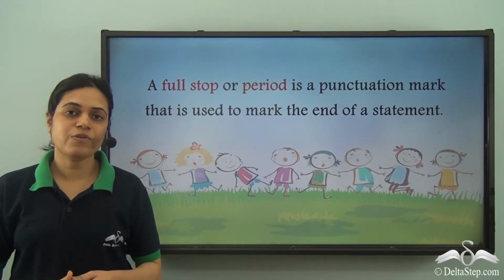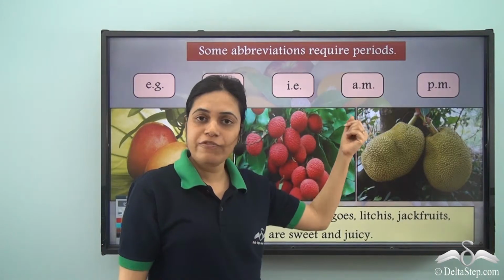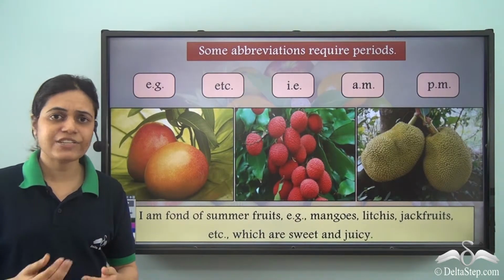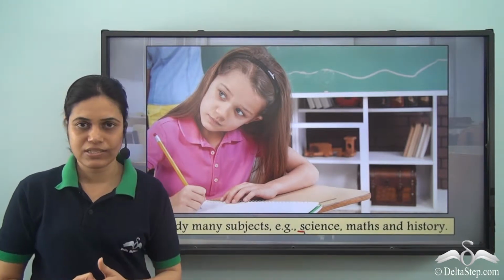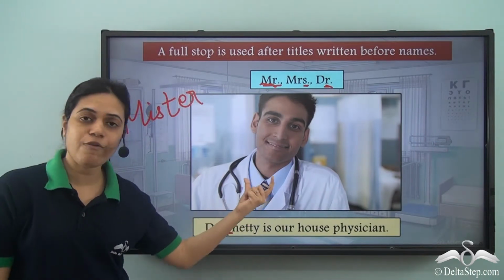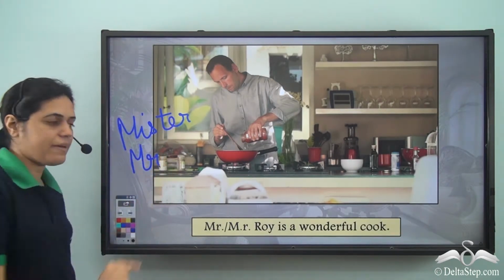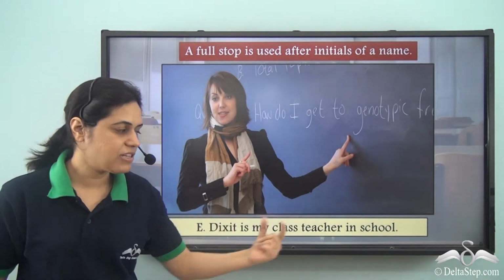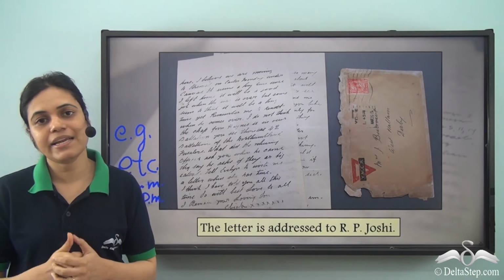Use of full stops: acronyms and names